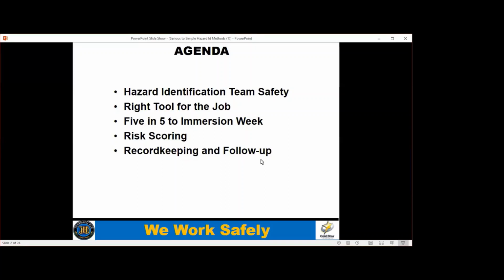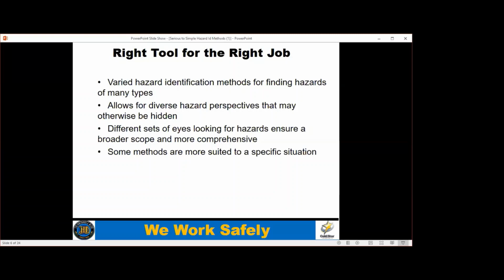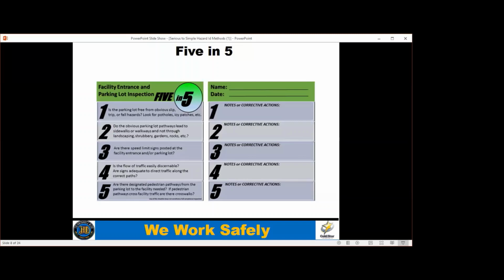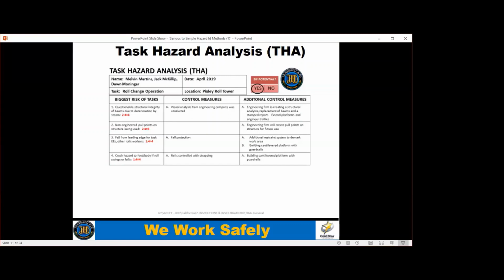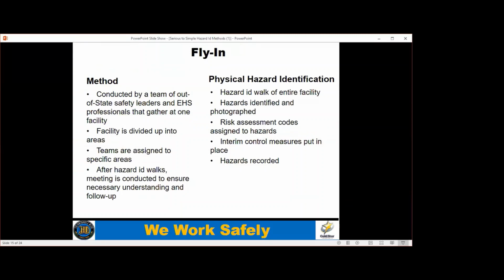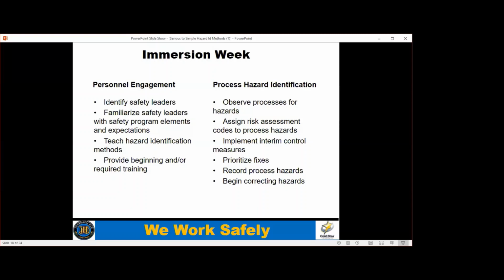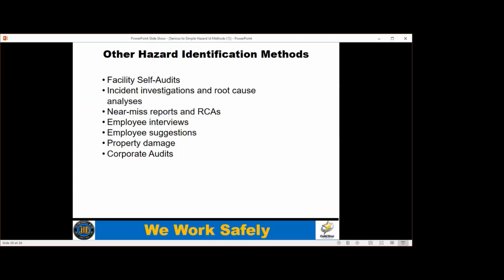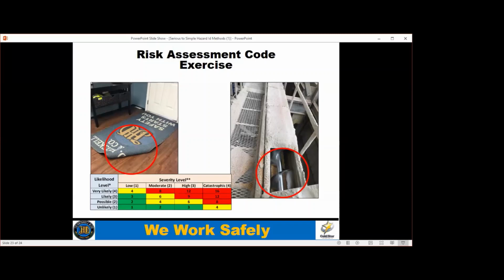hazard identification methods harvest safety week 2023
HarvestSafetyWeek continues with this presentation from Dawn Moninger, Corporate EHS Director, J.D. Heiskell Co. covering proactive hazard identification methods for grain handling facilities.